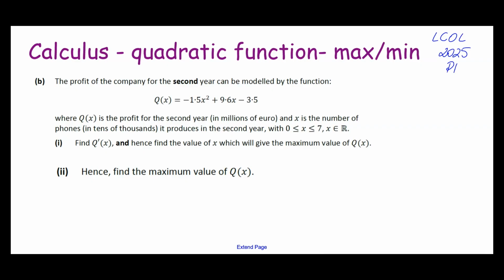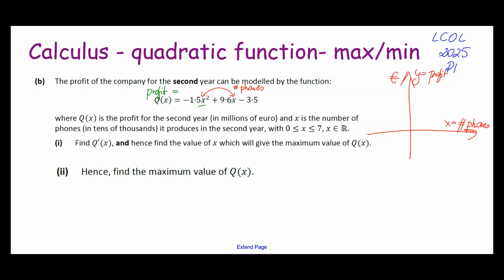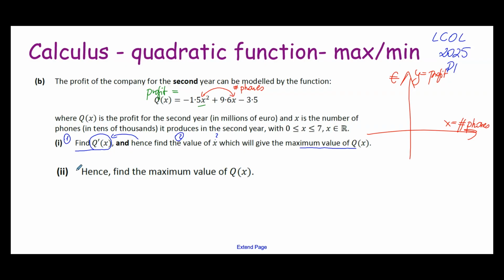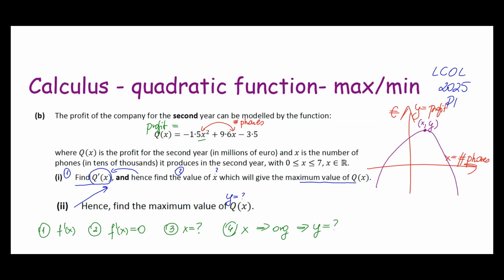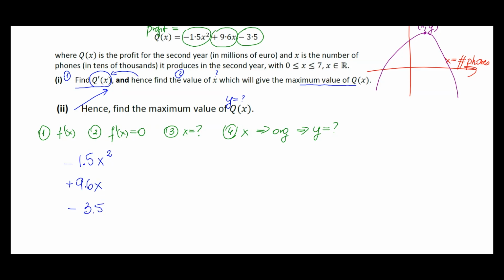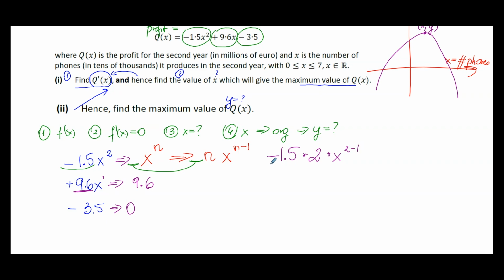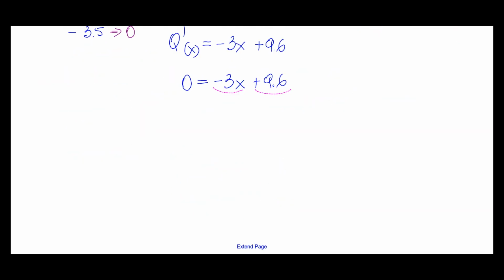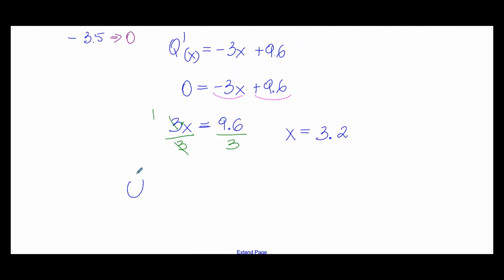LC Maths 2025 P1 Q8(b): Max Profit & Marking Scheme Tips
In this video, we break down the Leaving Certificate Ordinary Level 2025 Paper 1, Question 8 (b). We focus on using calculus to find the maximum profit for a company. We walk through the differentiation process and show you how to solve for x to find the maximum value of the function. Understanding the SEC Marking Scheme is vital here; we highlight where you can pick up easy Attempt Marks even if you dont finish the full calculation. This step-by-step guide is designed to help you master quadratic functions and maximize your results in the Leaving Cert Maths exam.

0:00 Introduction to Calculus & Profit Functions
0:15 Analyzing the Quadratic Function Q(x)
0:45 Defining Variables: Profit vs. Number of Phones
1:15 Step 1: Finding the Derivative Q'(x)
2:30 Step 2: Setting the Derivative to Zero
3:18 Calculus Rules: Differentiation Walkthrough
4:22 Using the Formula Tables (Log Tables)
5:40 Solving for x: The Turning Point
6:45 Step 3: Finding the Maximum Profit Value
7:25 Final Summary and Exam Strategy